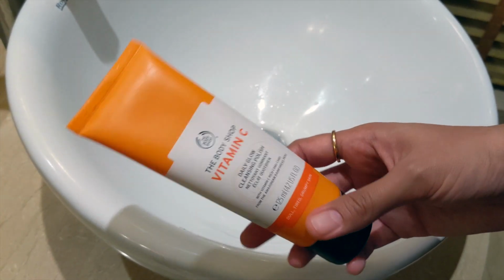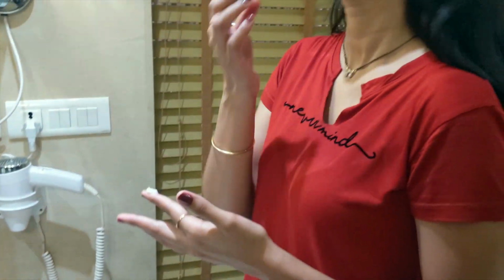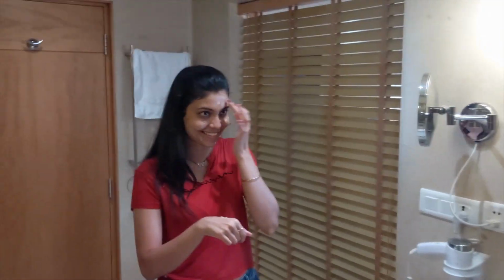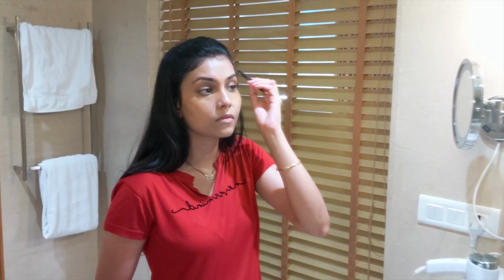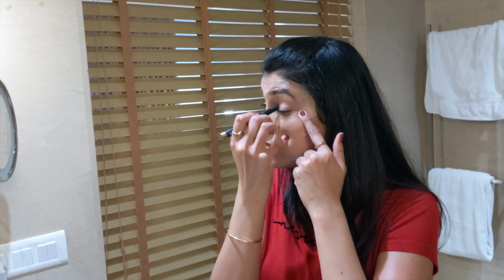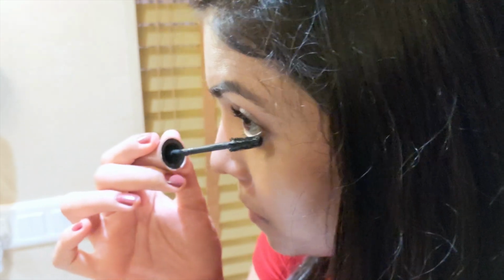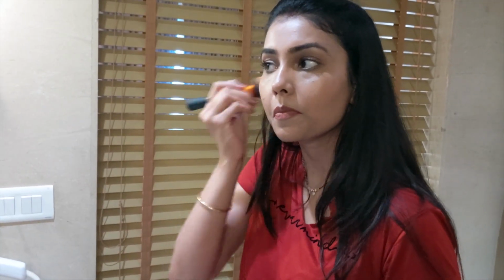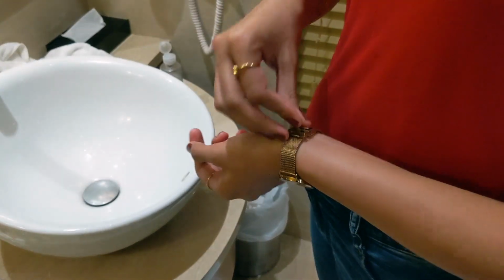|| QUICK 5 MIN GET READY WITH ME ||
|| QUICK 5 MIN GET READY WITH ME || REALISTIC AND MINIMAL || INDIAN VESION || KRUTI'S BLISSFUL STORIES ||

Hi Guys,
This is a very quick and easy minimal makeup which is totally wearable on an everyday basis, which I have been doing.

Please find the links to the products i use below

Clinique CC cream

Pixi rose oil

Bodyshop Vitamin C cleanser

Wet ’n’ Wild Lipstick, Give me mocha

Maybelline New York Face Studio Master Contour Palette, Light to Medium

L'Oreal Paris Mat Magique All-In-One Pressed Powder N6 Nude Honey

SUGAR Cosmetics Arch Arrival Brow Definer 02 Taupe Tom

Maybelline New York Lash Sensational Washable, Blackest Black

Real Techniques Complexion Blender Brush

The Body Shop English Dawn White Gardenia Eau De Toilette

L'Oreal Paris Base Magique Primer

Abbott FaceGuard SPF 50+ Silicone Sunscreen